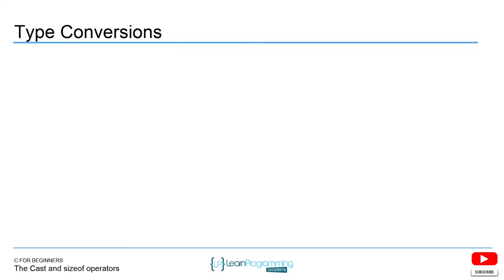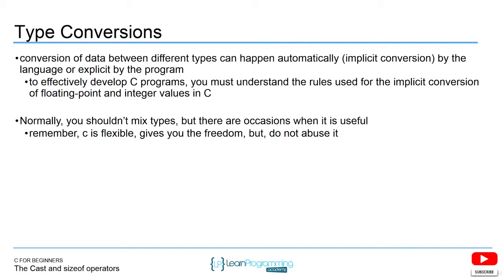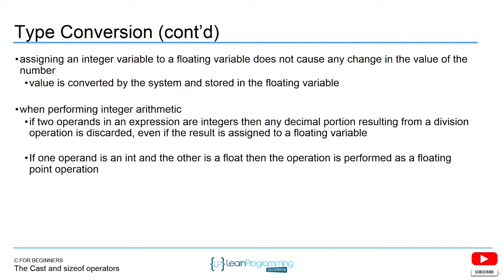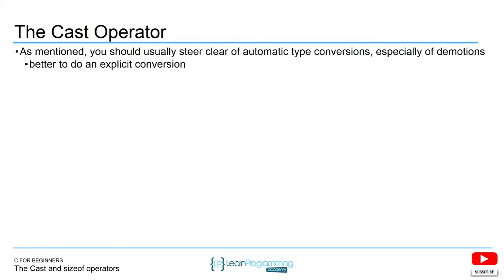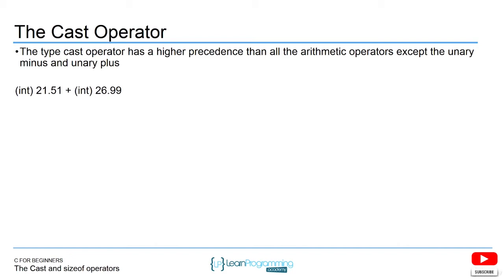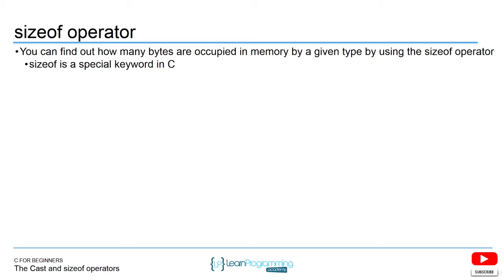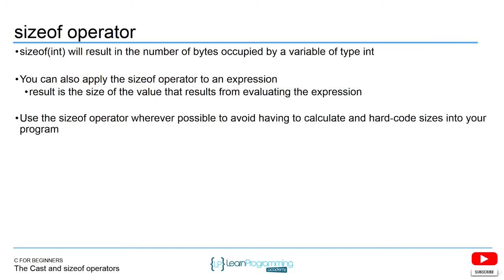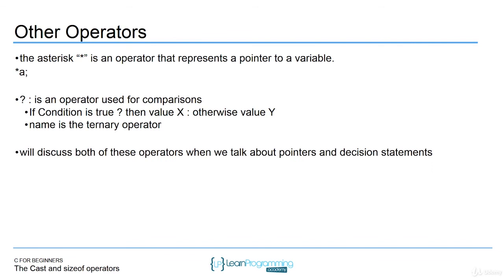16 The Cast and sizeof Operators in c programming